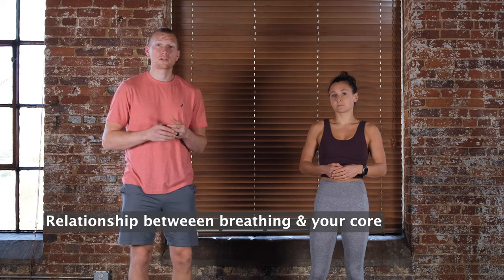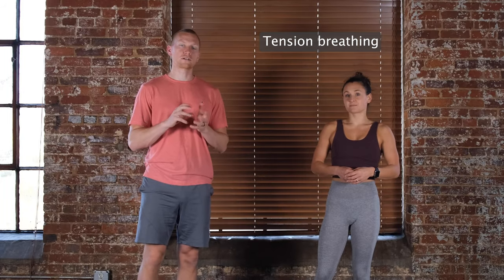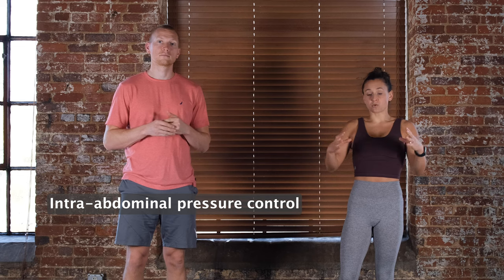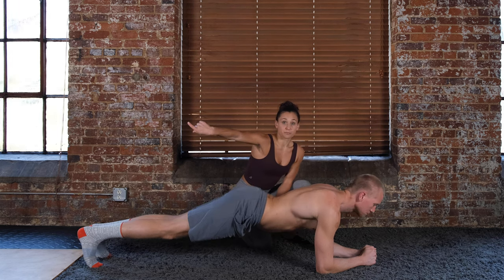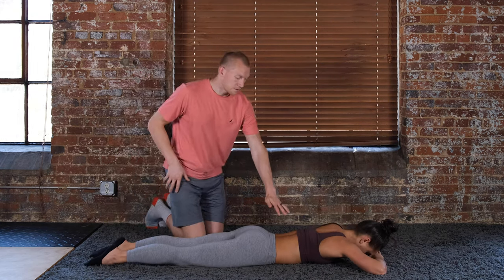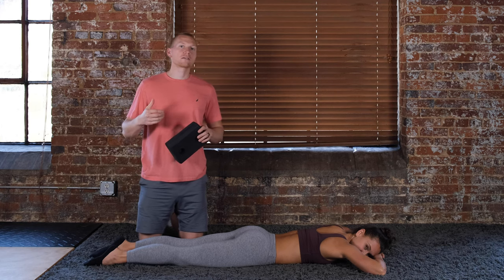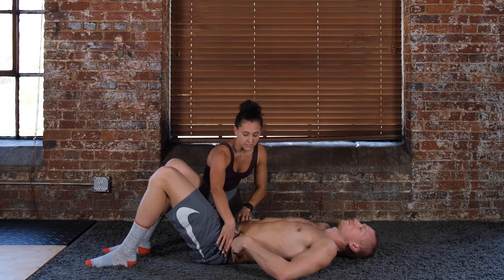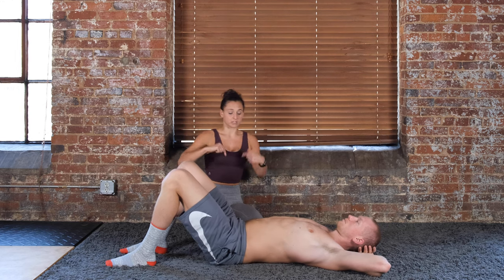The Complete Guide to Core Control: Basics & Progressions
Steve and Laura discuss proper core engagement, how to know if you’re controlling intra-abdominal pressure with core exercises, common errors with core exercises, and how to teach yourself to properly engage your core with exercise progressions!

These progressions can be used (after being cleared by your medical provider) to help build back strength after a pregnancy, abdominal surgery, etc. If you do have diastasis recti, it is especially important to control intra-abdominal pressure with exercise and with daily life!

Chapters:
0:00 – Intro
0:19 – You’re never too advanced for the basics!
1:12 – Relationship your core & breathing
4:07 – What is the core?
4:34 – Intra-abdominal pressure control
6:01 – Common core exercises & common errors
7:39 – Basic core progressions: breathing
9:59 – Basic core progressions: TA contraction
12:19 – Basic core progressions: pelvic tilt
13:46 – Basic core progressions: pelvic tilt + leg motions
14:47 – Basic core progressions: quadruped
17:02 – Applying the principles
17:47 – Importance of the basics
18:39 - Conclusion